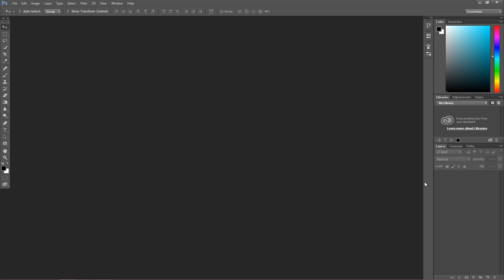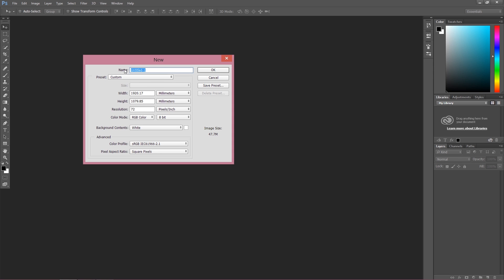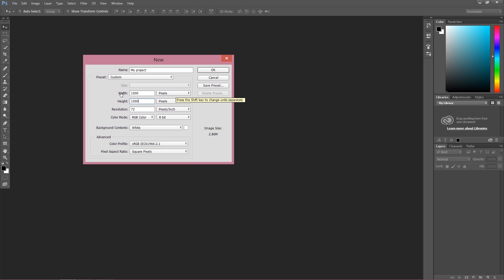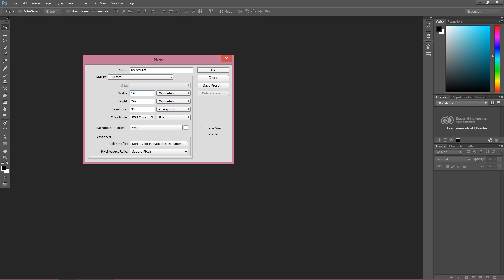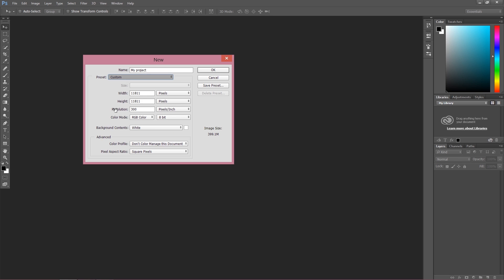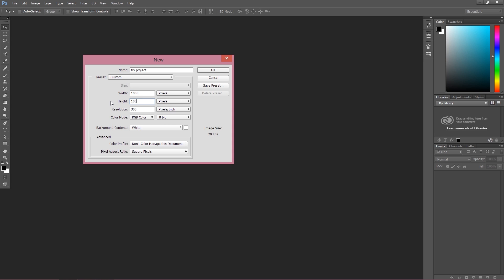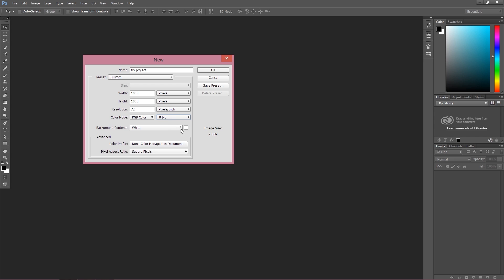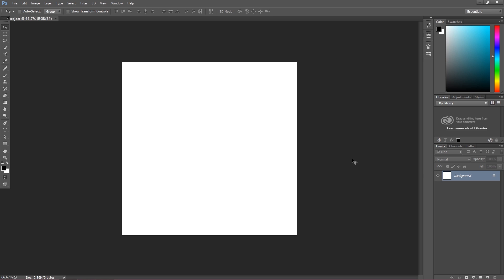Starting New Project in Photoshop - Photoshop for Beginners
Welcome to my fourth episode of Photoshop Explained!
In this serie I am going to explain step by step whole Photoshop CC. You will know all basic informations about workspace as well as I am going to explain every possible tool in Photoshop CC!

In this episode I will show You how to start new project, and how all of the setting for our new project means.